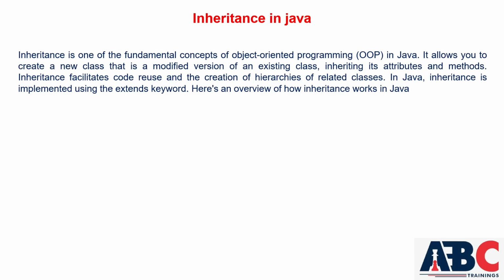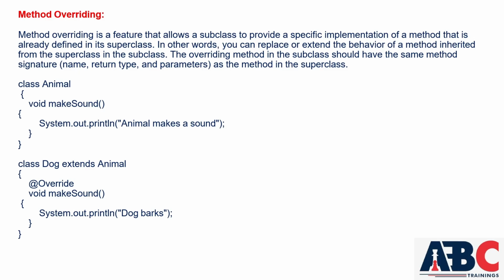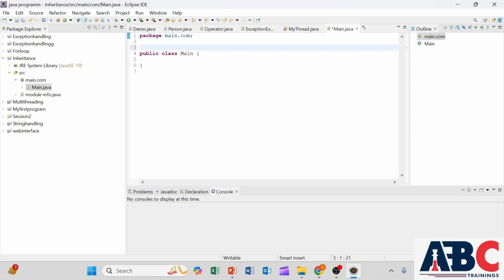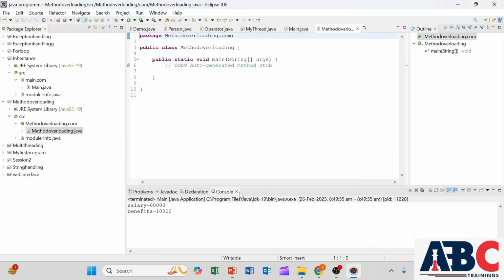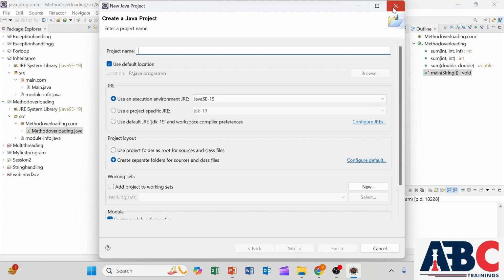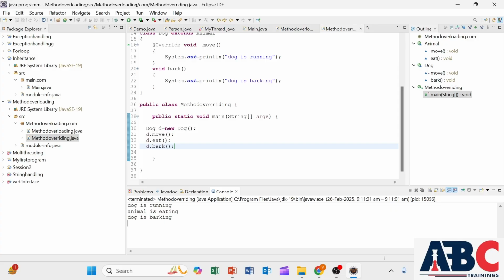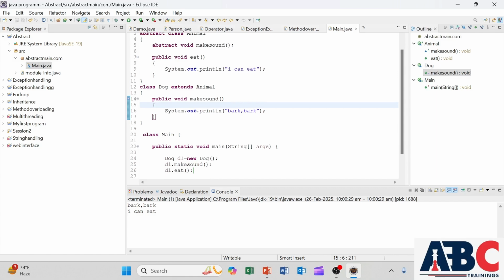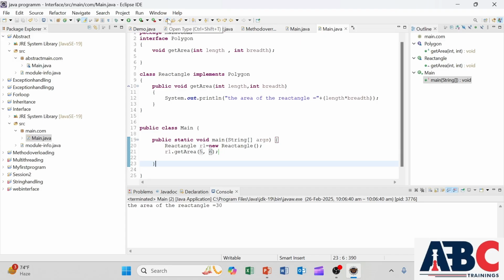CONCEPTS IN CORE JAVA - EPISODE 4